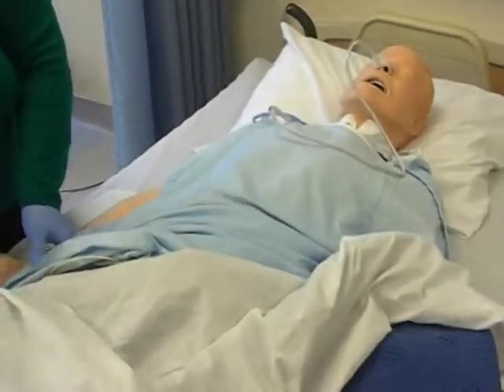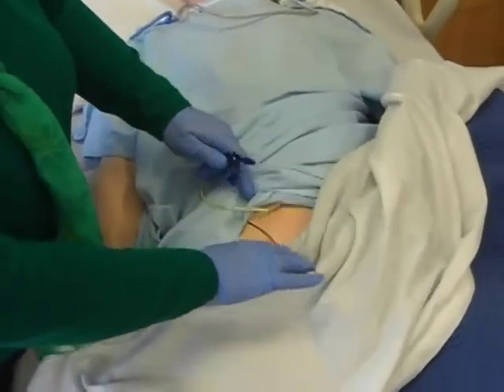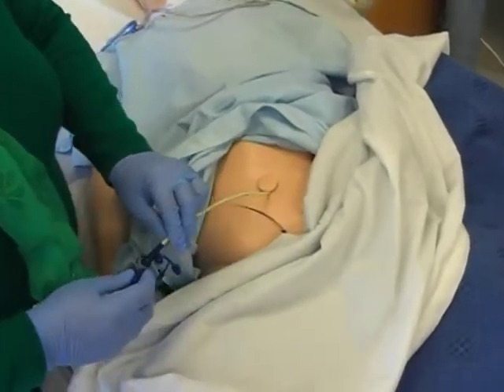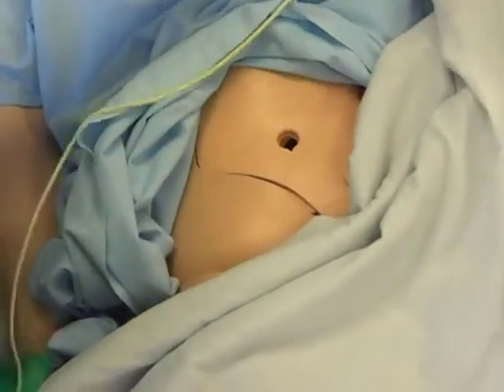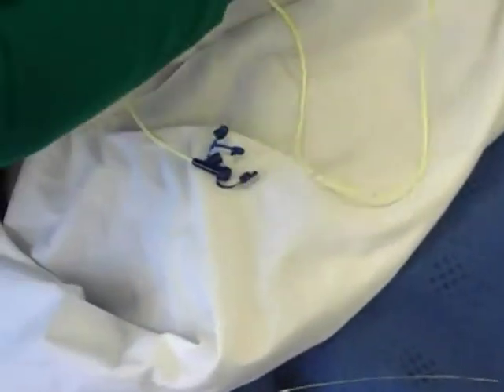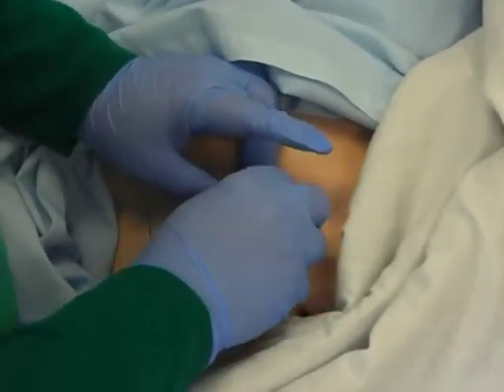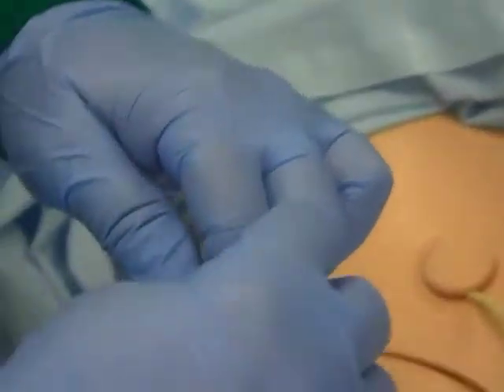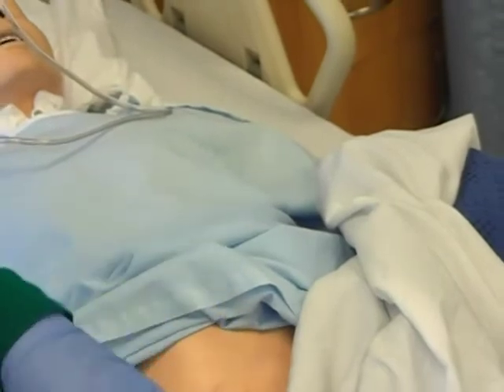wk10 2 gastrostomy tube